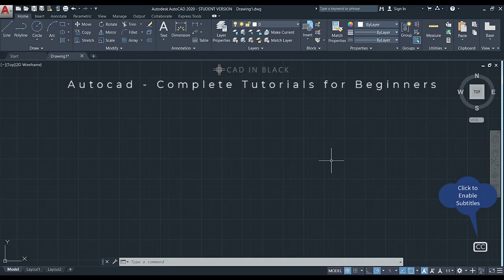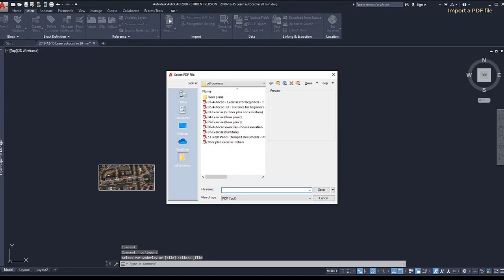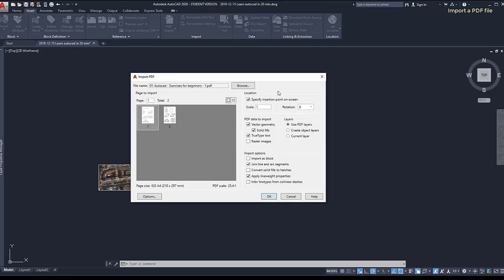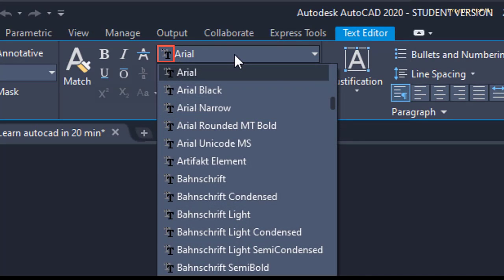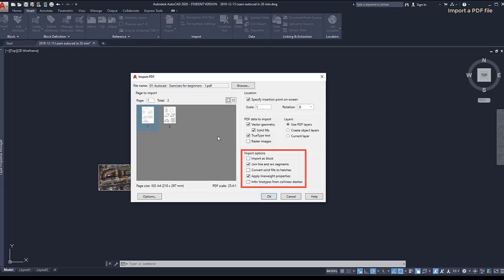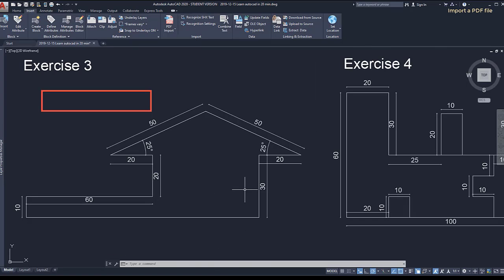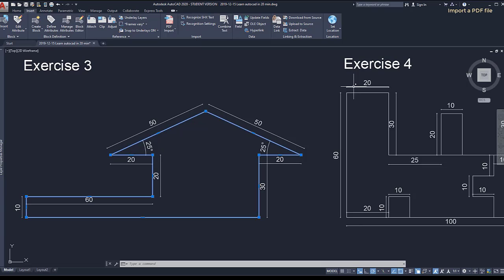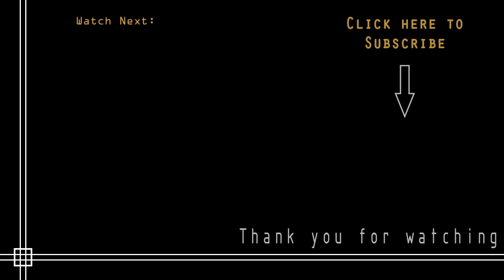Autocad - How to import a PDF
In this tutorial I'm going to teach you to import a PDF file in Autocad. It's a very useful feature especially if that file was previously created as .dwg.